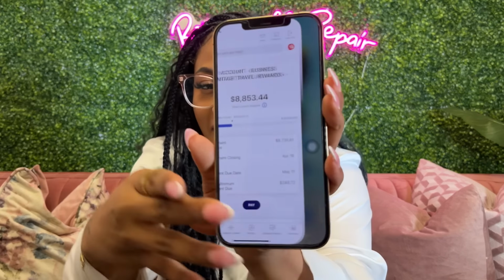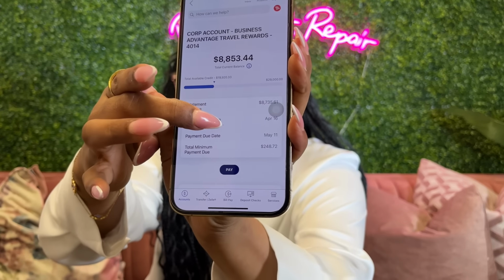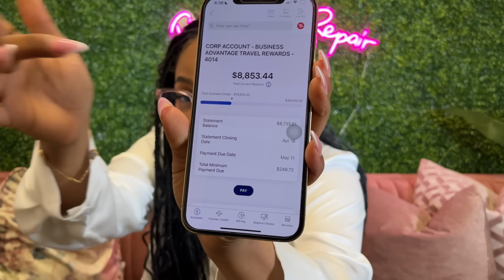Top 3 Banks For Small Businesses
⮕Business Funding $10,000-$300,000 No Credit Check W/ Rok Financial:
⮕Business Credit KIT  ⬇️⬇️⬇️⬇️⬇️⬇️ Step by step Webinar & Ebook

⮕ EIN  ONLY  Business Funding W/ Divvy
Get A Business Credit Score in 30 days or less and monitor your business credit scores
D Duns & Bradstreet (build business credit )

Starting a small business can be a great way to get your foot in the door, but it can be difficult to know which banks are best suited for your business. In this video, we'll share the top 3 banks for small businesses.
By choosing one of the top 3 banks for small businesses, you'll be able to get the best possible financial services for your business. With access to loans, credit cards and more, you'll be able to grow your business faster and easier! Watch this video to learn more about the top 3 banks for small businesses and why they’re the best option for your business

,apple,credit card,how to start a business without money,car rental business,business plan,step by step,how to write a business plan,turo car rental business,how to use credit card,apple card,audi q8,real estate investing,real estate investing for beginners,how to increase credit score,fast,best business credit cards 2022,how to make a business plan,business credit cards,navy federal business credit card,tomo credit card,navy federal pledge loan,how to remove,hard inquiries from credit report,penfed credit union,how to build a business business credit cards,how to get a business credit card,no pg business credit cards